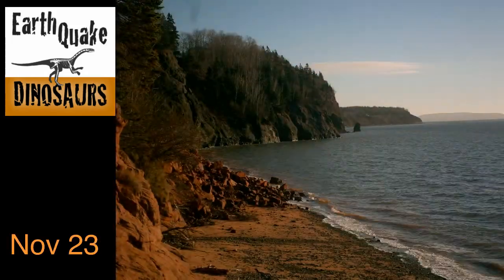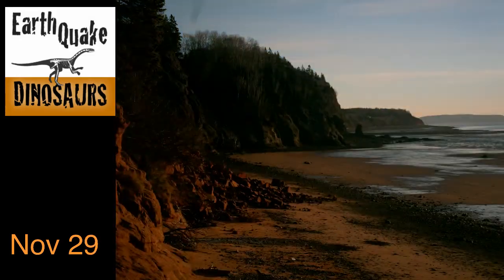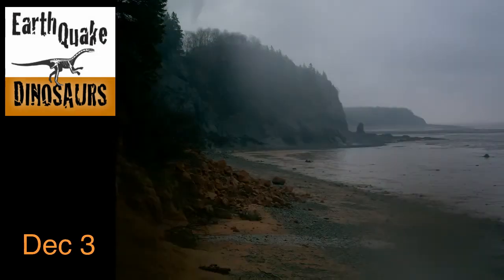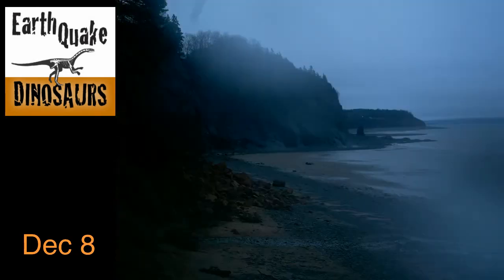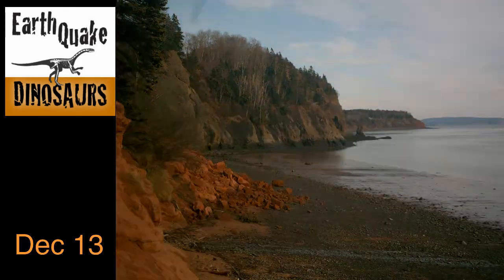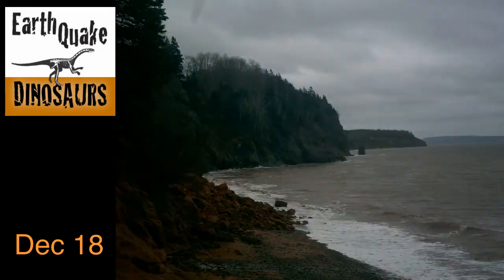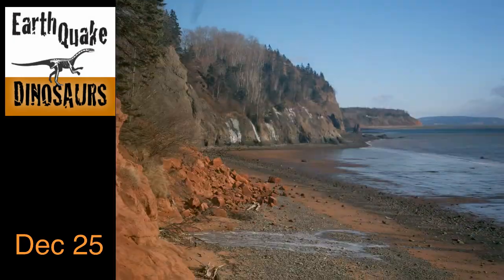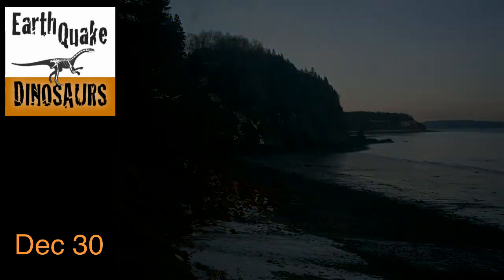Six weeks of Bay of Fundy Tides